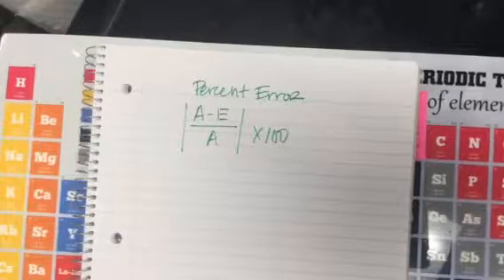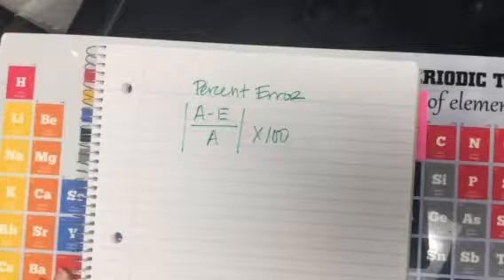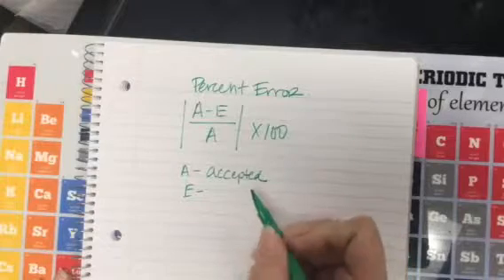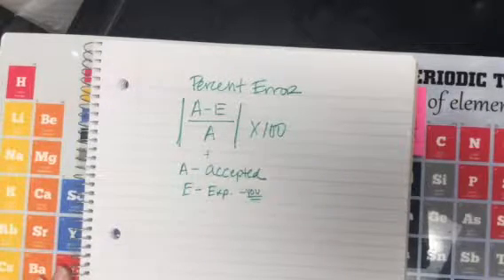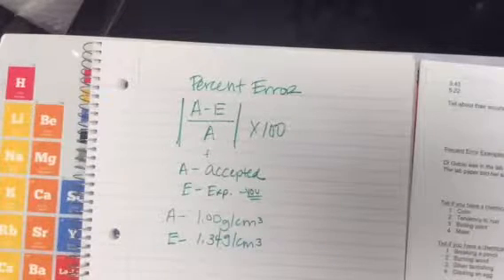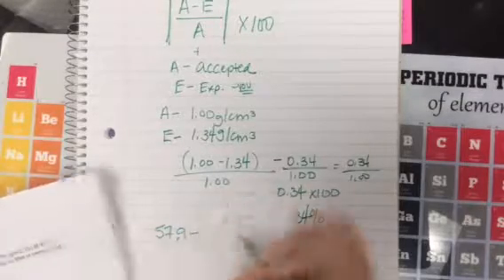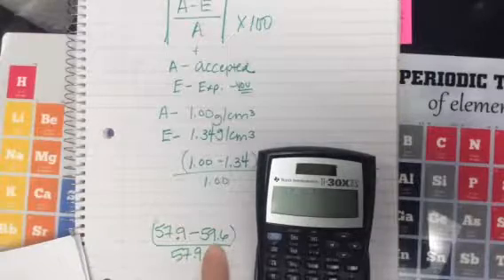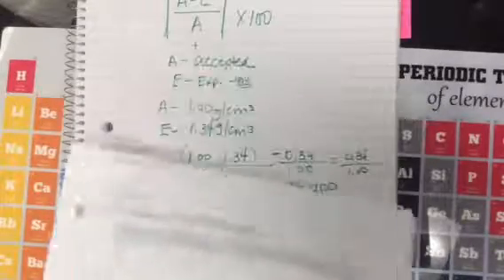Dr Gable Explains Percent Error